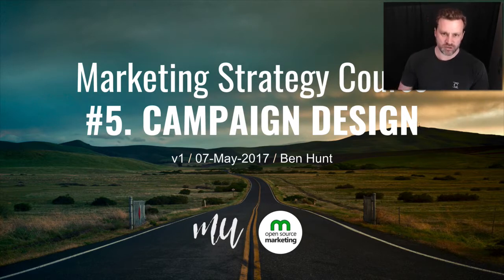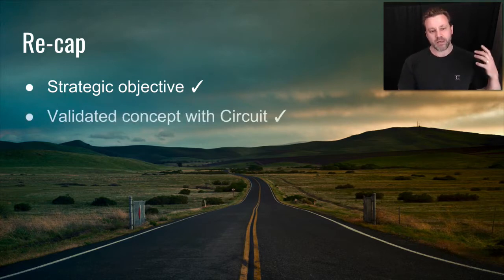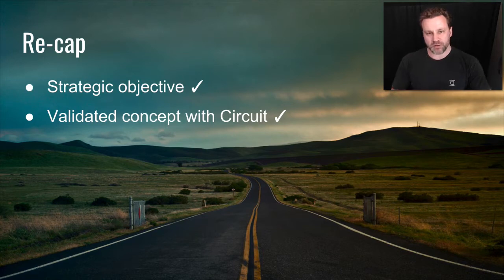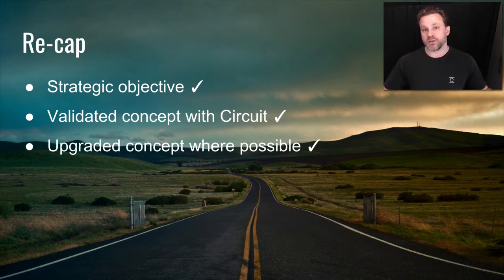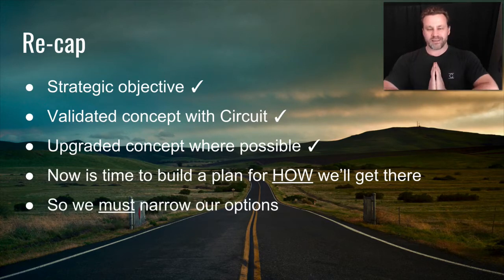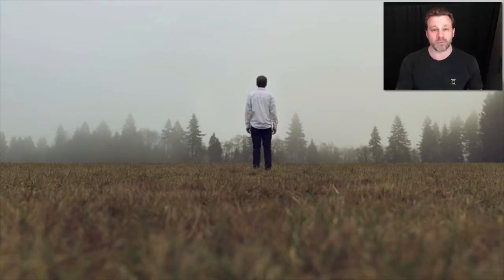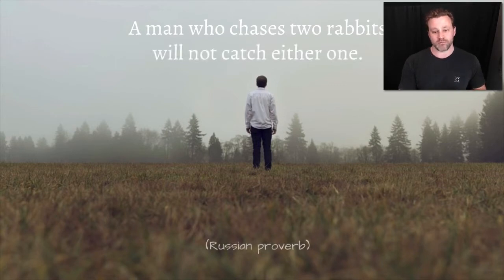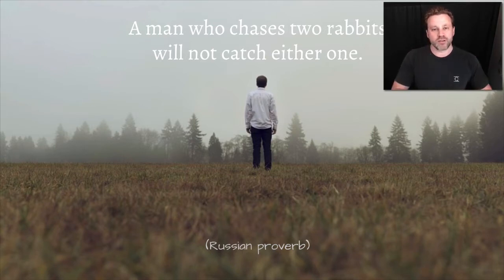Marketing Strategy Course Video 5